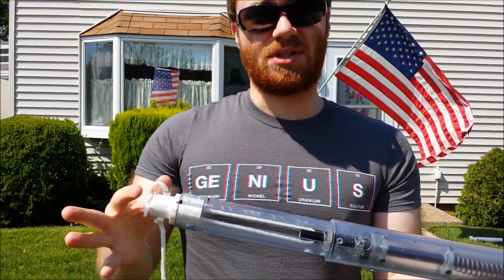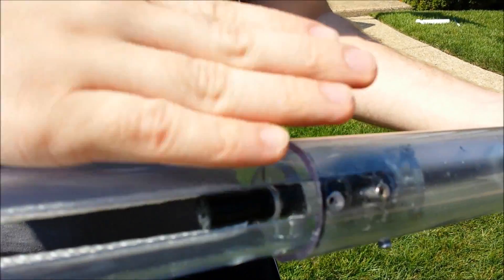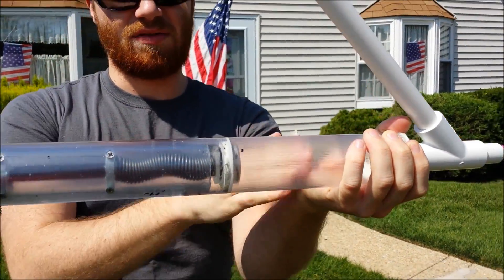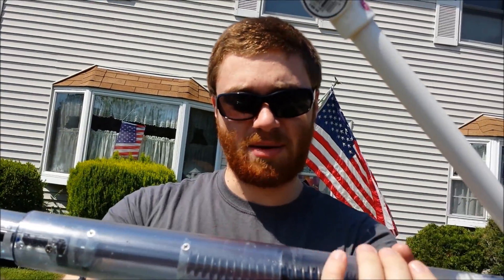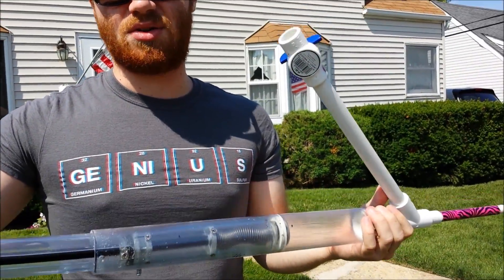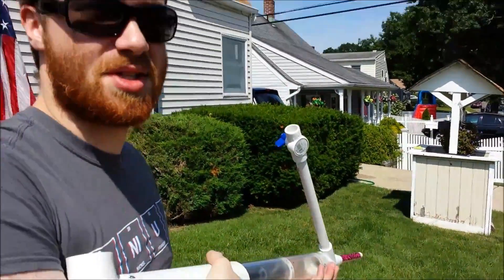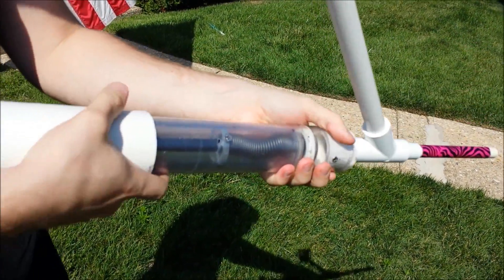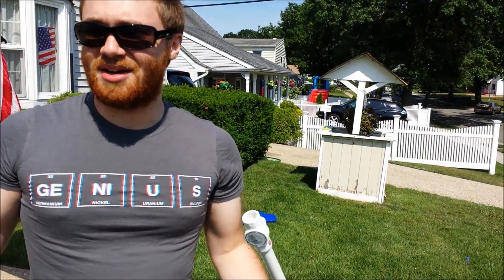Experimental Telescoping Plungertube Blaster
A larger diameter plunger tube yields a larger volume of delivered air. But it doesn't come without problems.